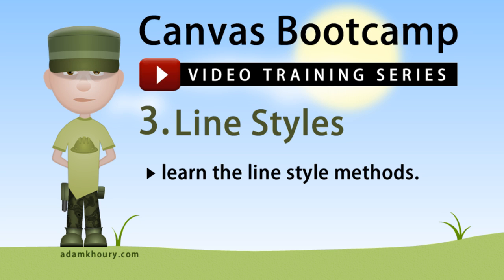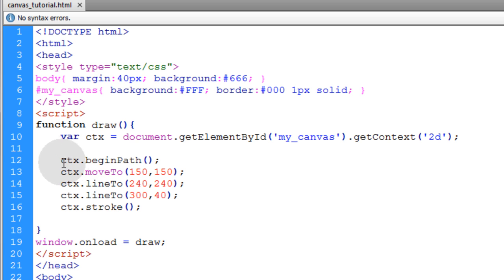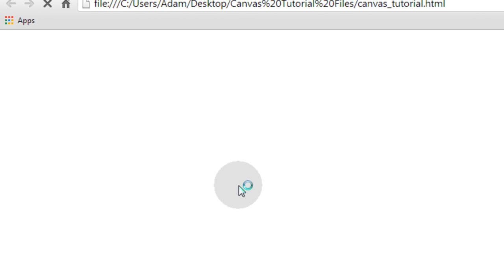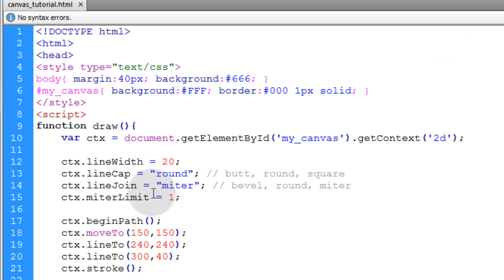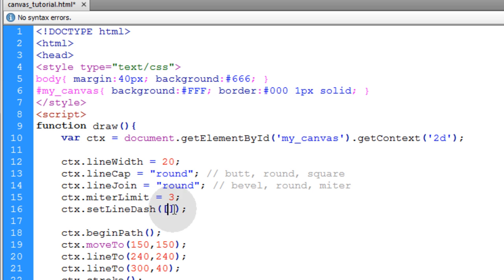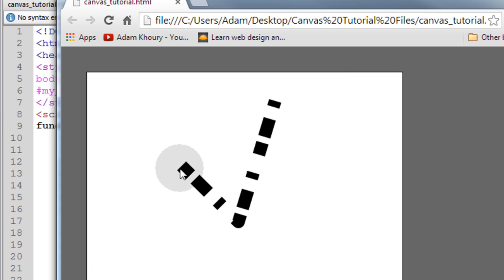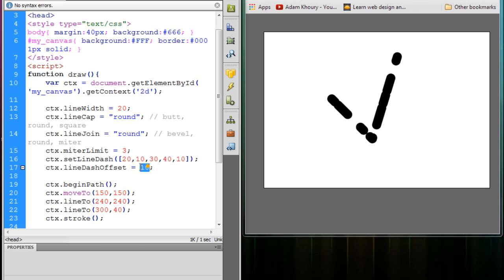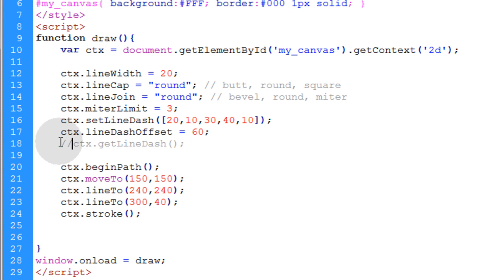Canvas Bootcamp 3 - Line Styles for Lines and Strokes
In this third exercise we will focus on line styles. There are several properties in JavaScript  available that allow us to manipulate the way lines and strokes appear on our canvas element. Create dashed lines, offset dashes, miter effects, rounded effects and more.